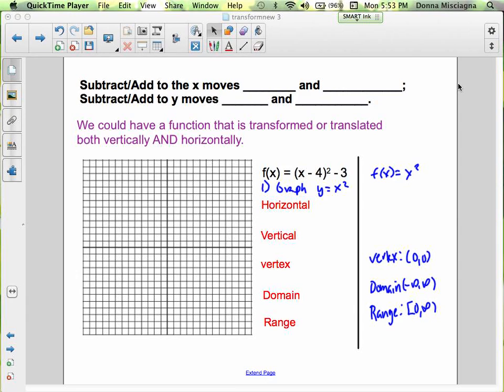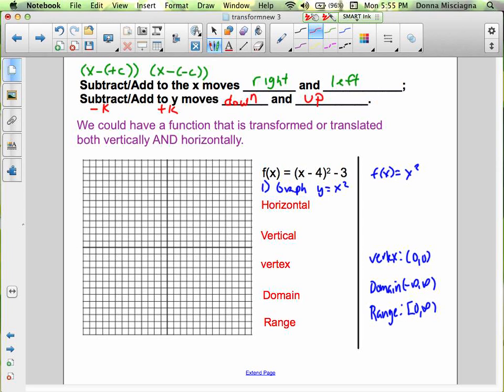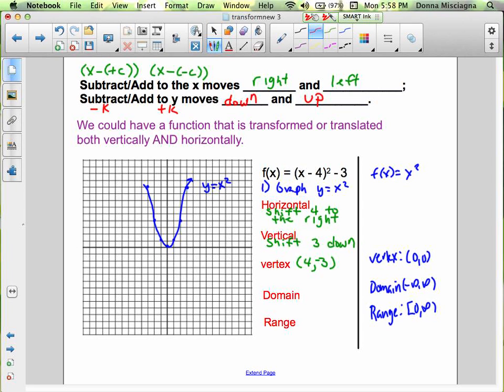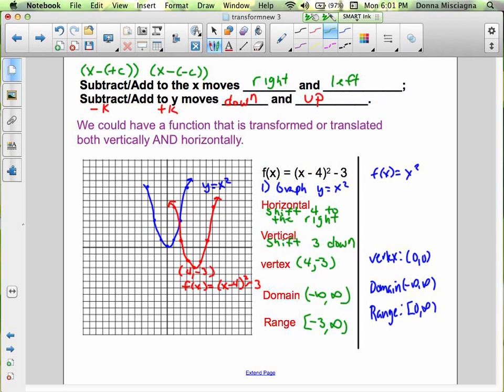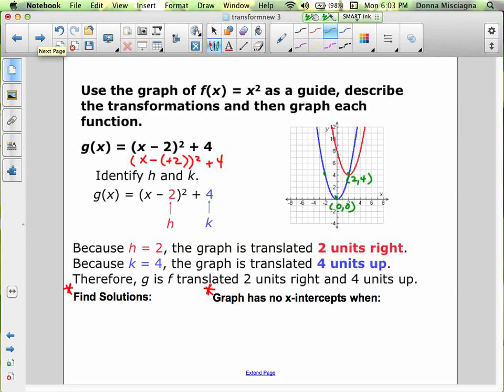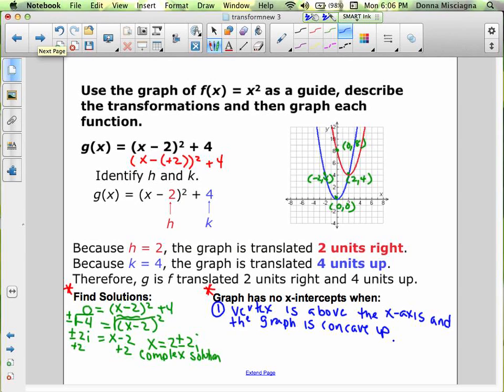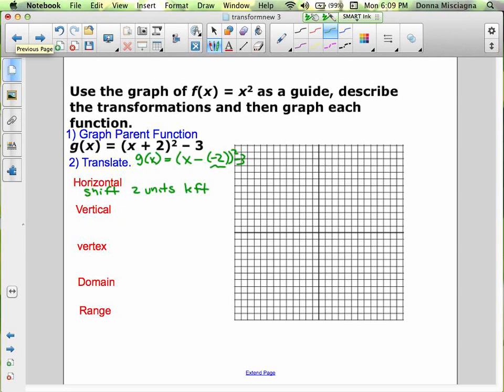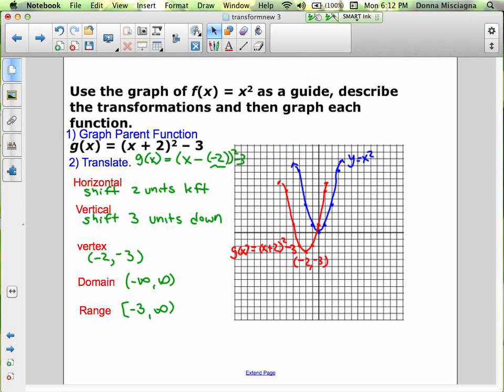Vertical and Hoizontal Translations Broadband